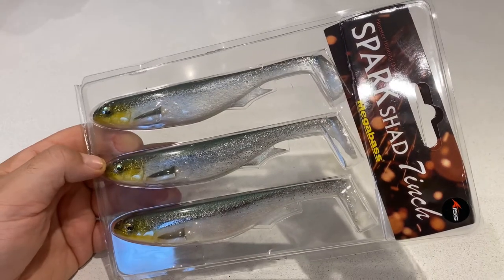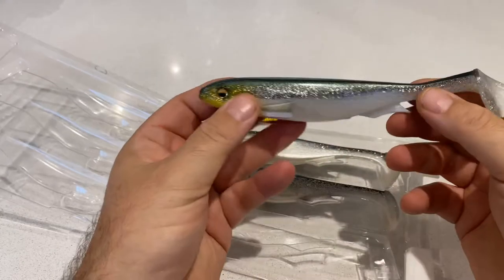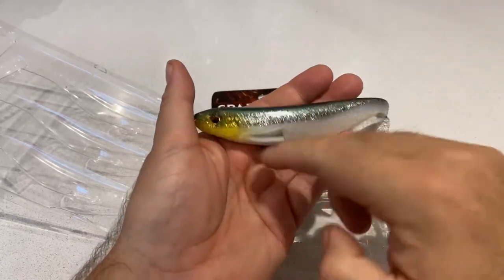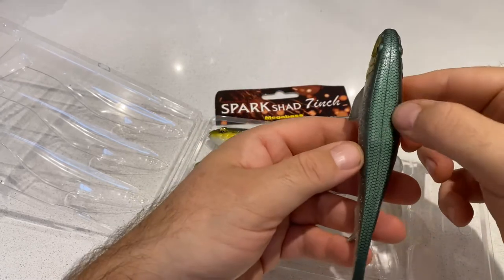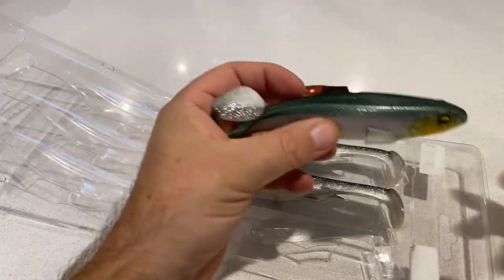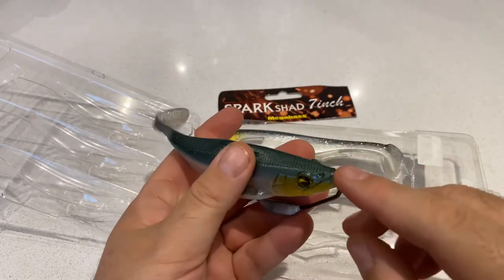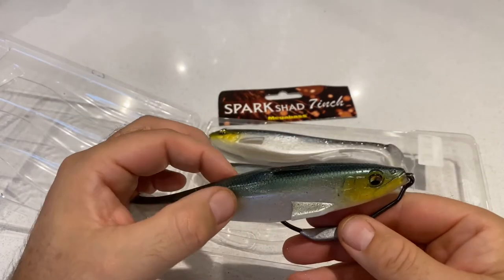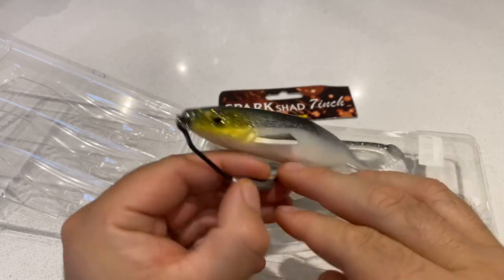Quick look (and rigging) - Megabass Spark Shad 7 inch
We take a look at the Megabass Sling Shad in the pattern Ablette.

Megabass Spark Shad 7" 17.6cm, 55g - Qty 3

Spark Shad 7 was developed for tracking big pike. Its soft and solid material is put into action on recoveries at low speed but can withstand very clear accelerations. Mounted on a jighead or on a Texas hook, this versatile lure is very easy to handle and has already acquired a solid reputation among fans of big pike fishing.